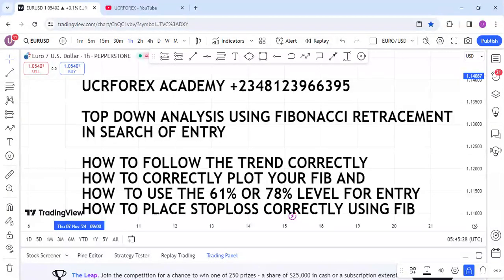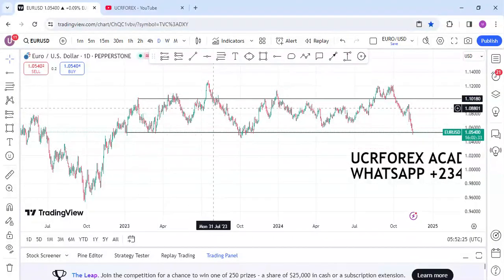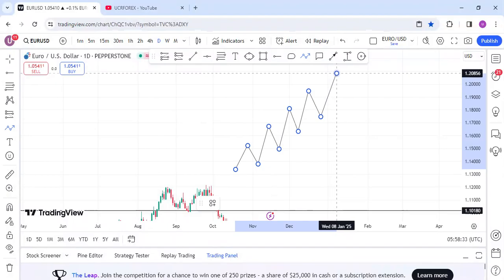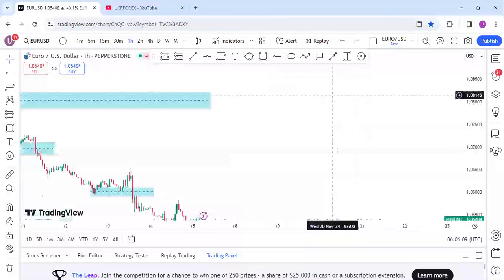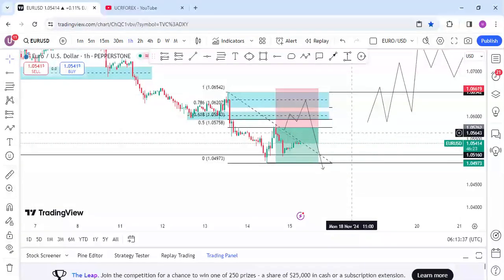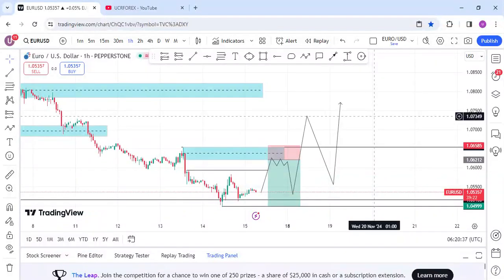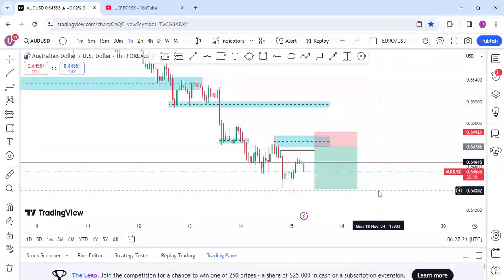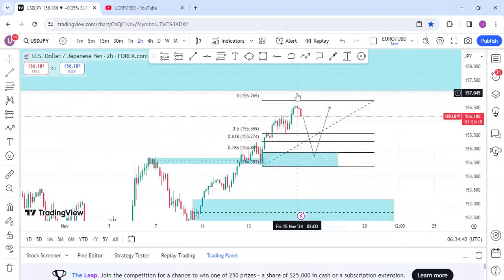TOP DOWN ANALYSIS MADE EASY USING FIBONNACCI RETRACEMENT IN SEARCH OF ENTRY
Learn how to analyse market from higher timeframe down to lower timeframe in search of entry learn how to use fibonnacci retracement to measure the lenght of a retracemnt and catch a higher probability zone